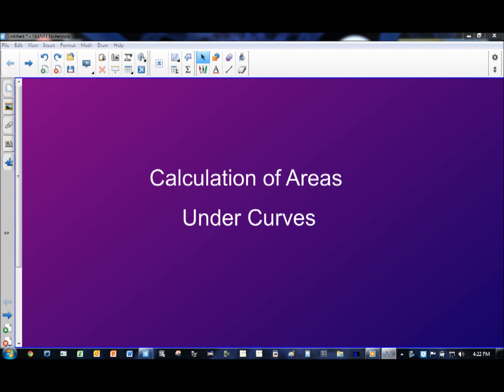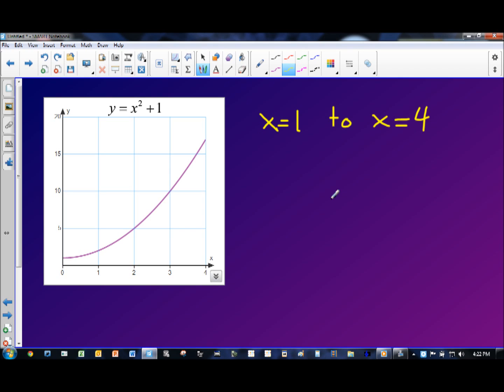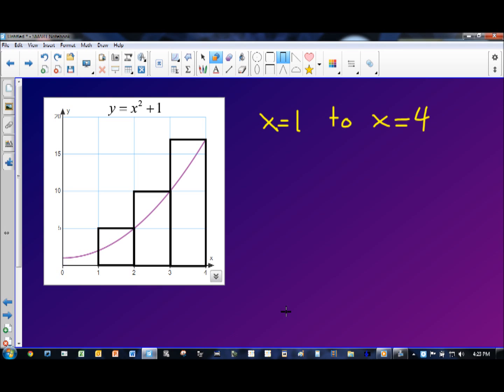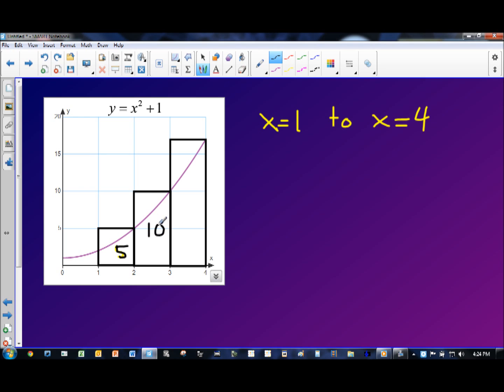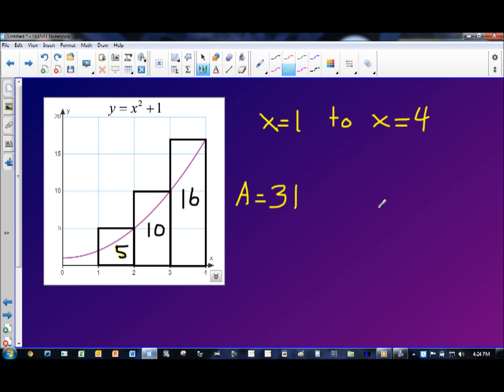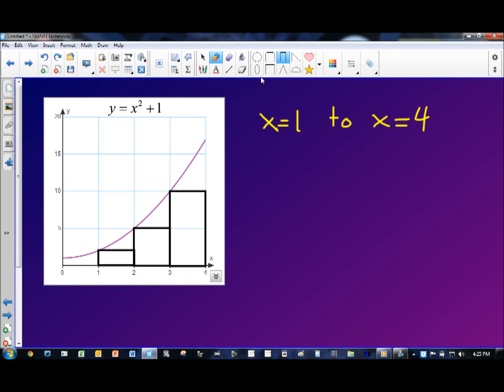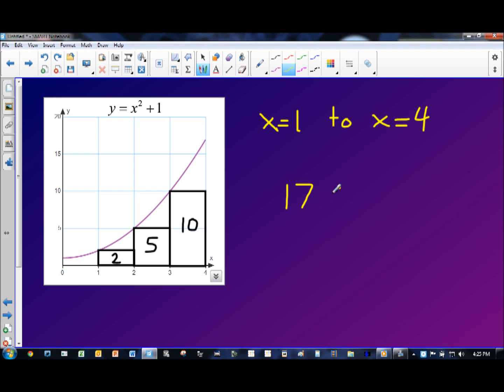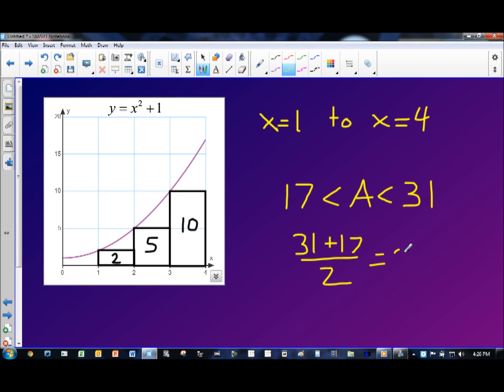Calculating Areas Under Curves (old version)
Using rectangles to calculate area under a curve